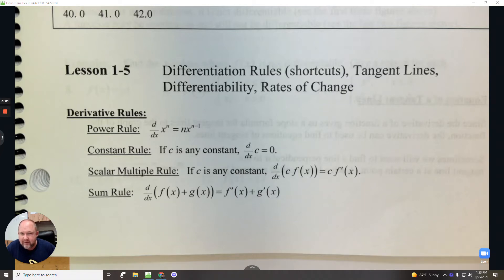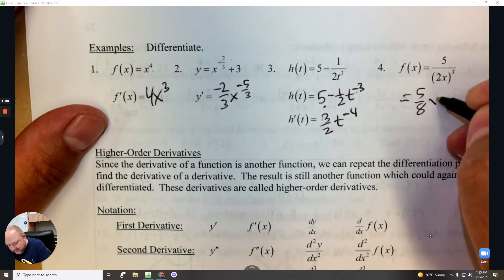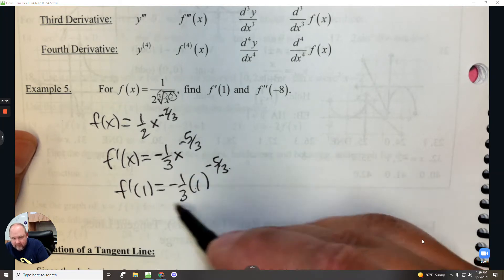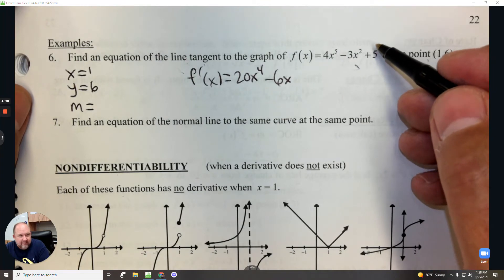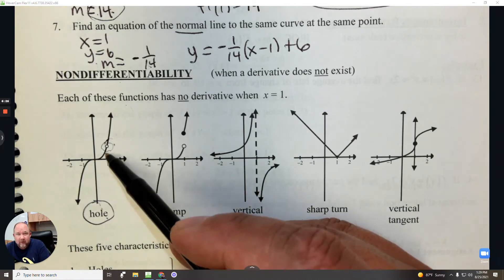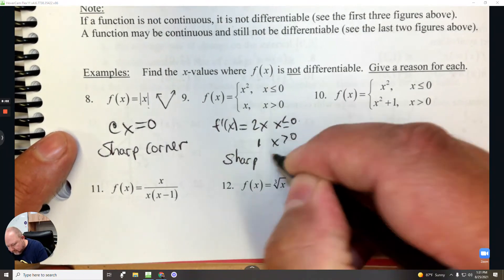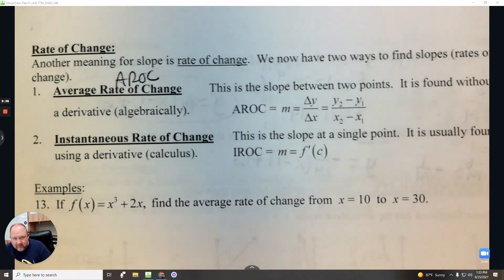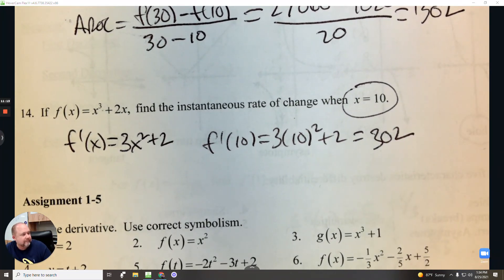Calculus BC Lesson 1-5